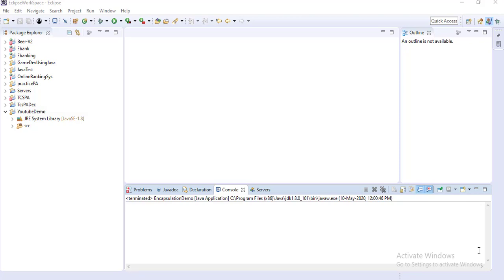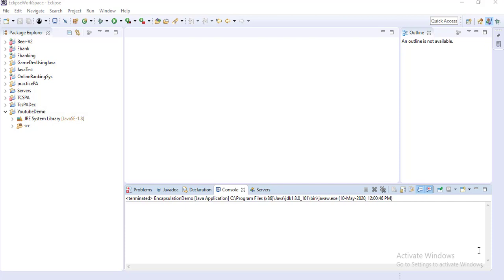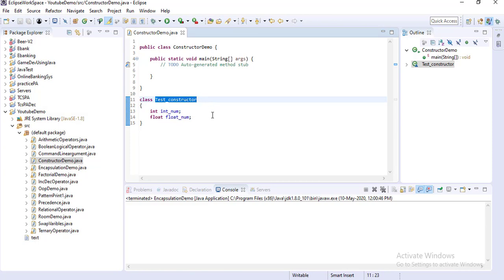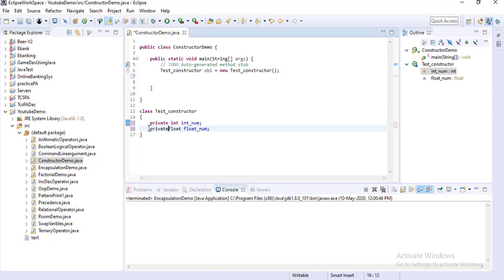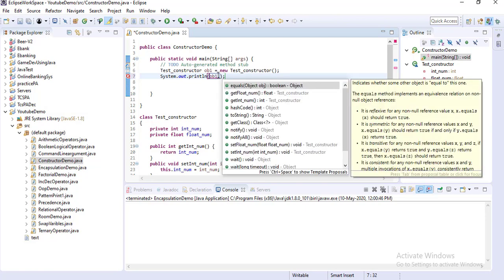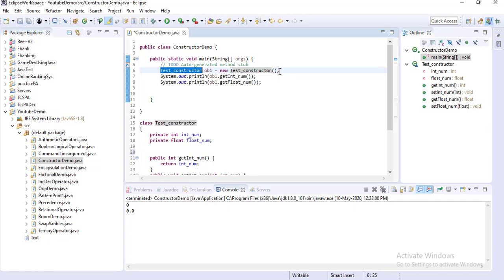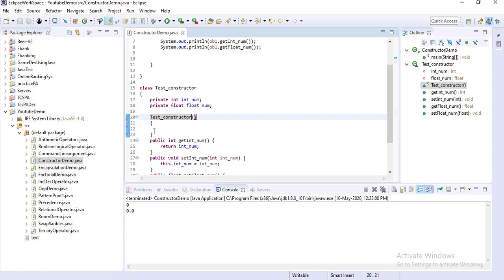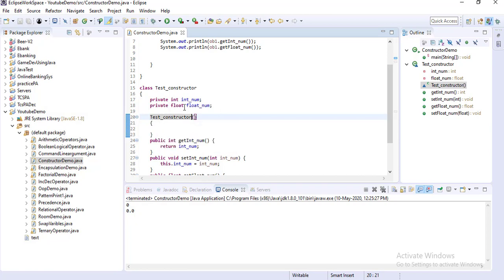Constructor in Java | Why we use constructor instead of setter method in java